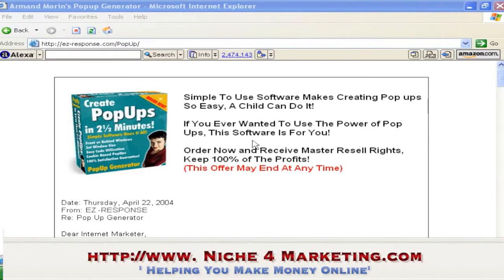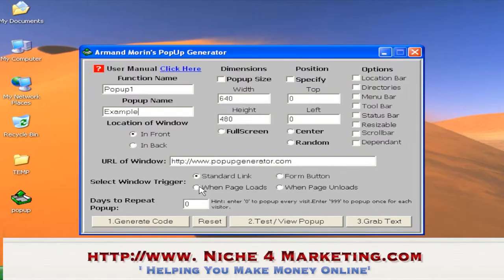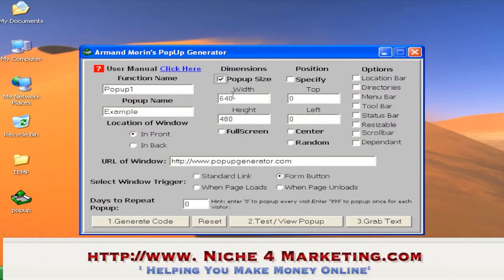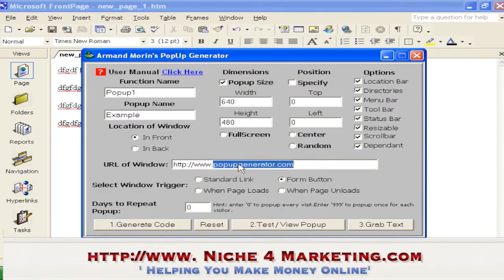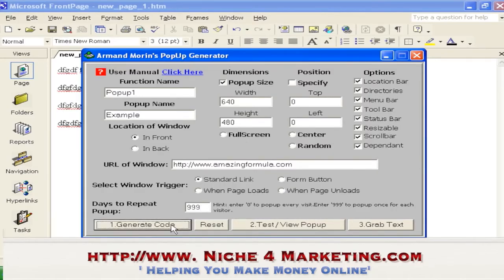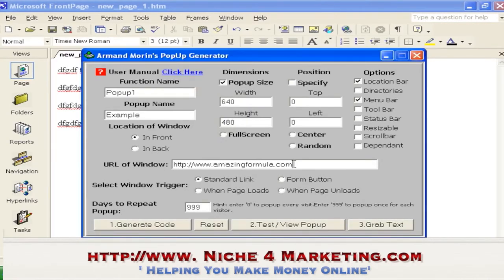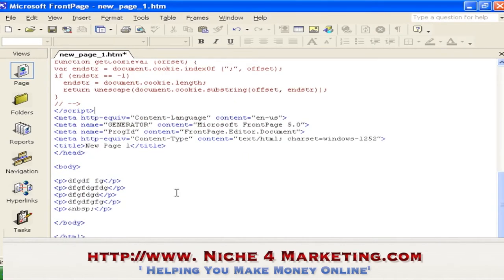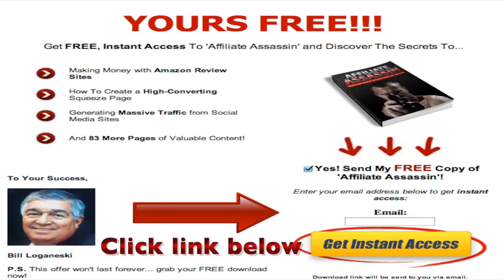How To Create A Sales PopUp Niche4Marketing.com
In this video tutorial we explain and how you how to create a PopUp menu to gather leads on your sales website.
"how to make money online", "ways to make money online", "make money online from home", "how to make money online fast",
"How To Start A Online Business, How To Start Online Business, How To Start Internet Business, Start A Online Business, Start An Online Business, Start A Intenet business..